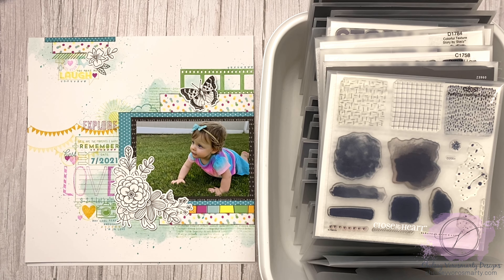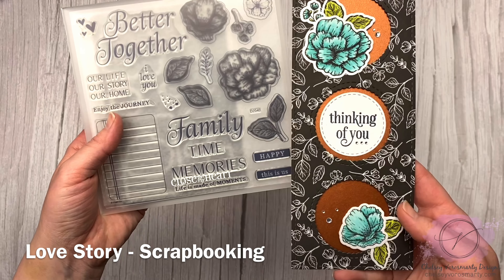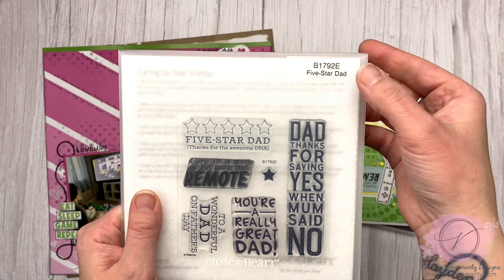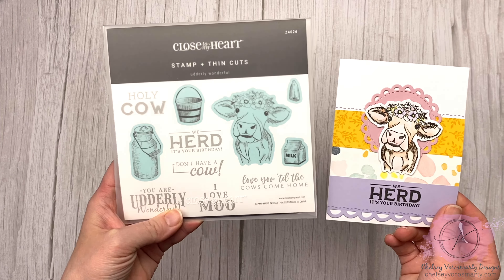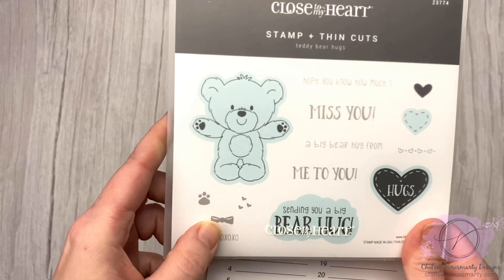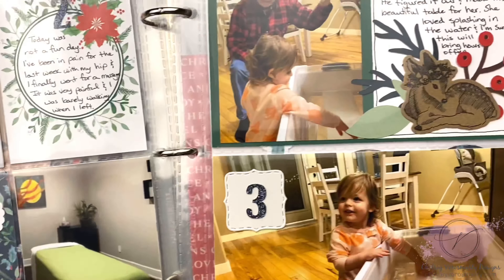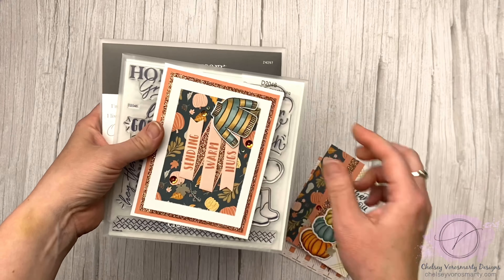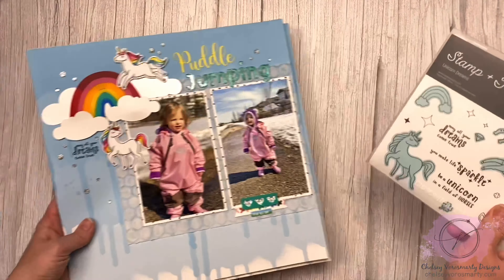Huge Stamp Sale | Scrapbook Layout and Card Ideas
In today's video I'm sharing with you some of the stamps that are included in the Close To My Heart Stamptacular Sale! I'm also showing you artwork I've created with these sets, both cards and scrapbook layouts.

- Receive 15% credit on every purchase
- Free Stamp of the Month every month with a qualifying purchase
- Free Zoom classes every month for cards and scrapbook pages
- Exclusive Facebook group, VIP Specials and sneak peeks!

🛍 Stamp Sets